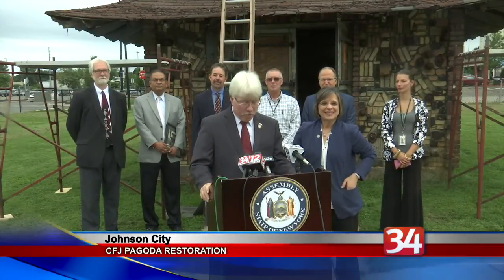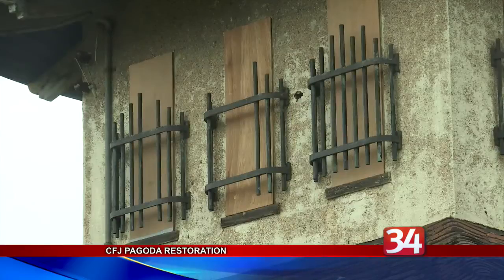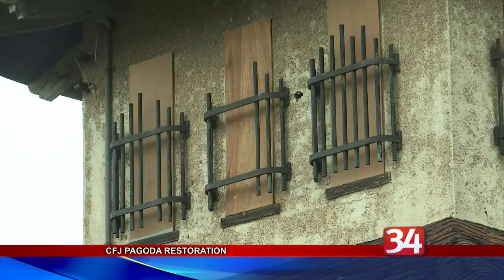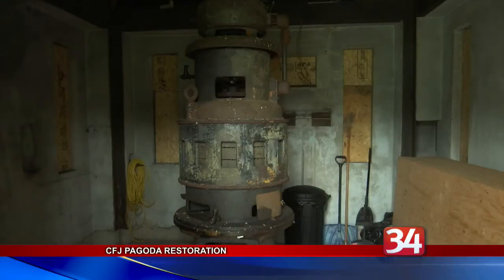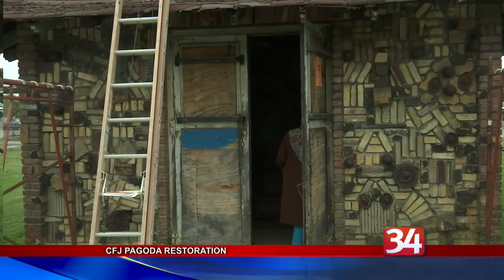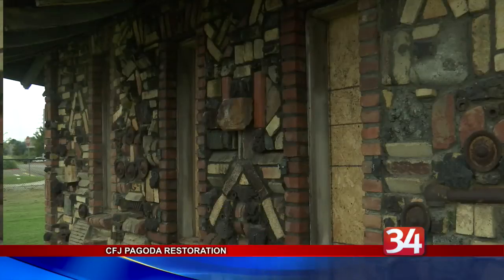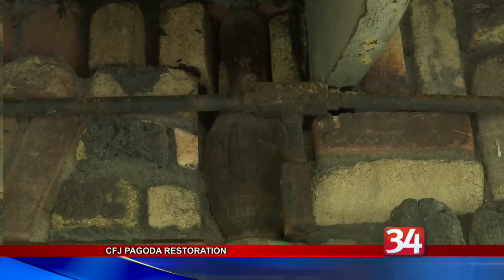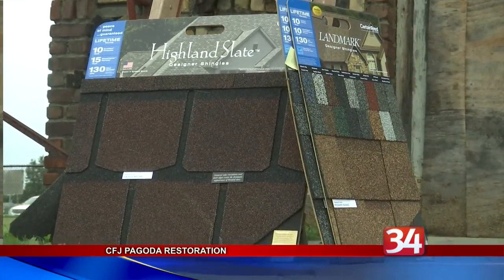Grant secured to restore historic pagoda at CFJ Park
A $125,000 grant was secured to restore the historic pagoda at CFJ Park in Johnson City.